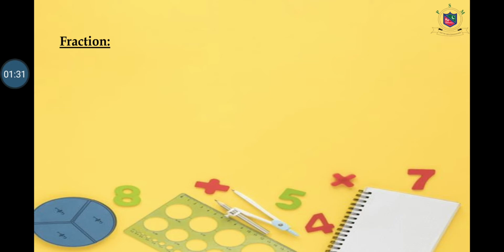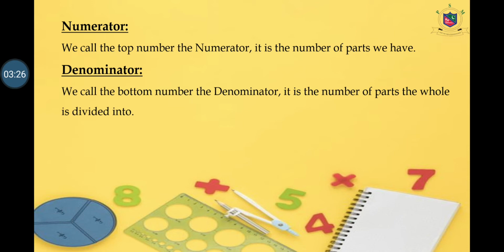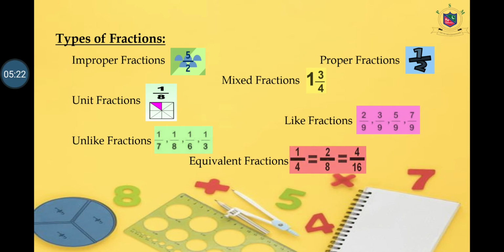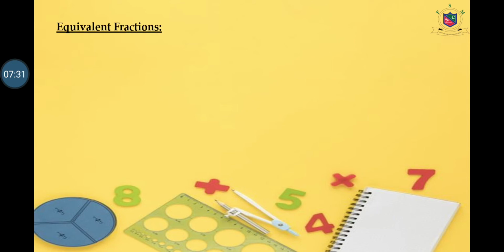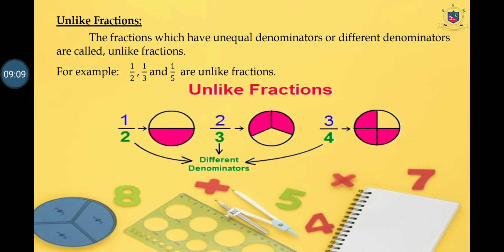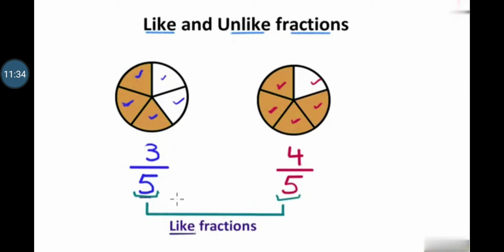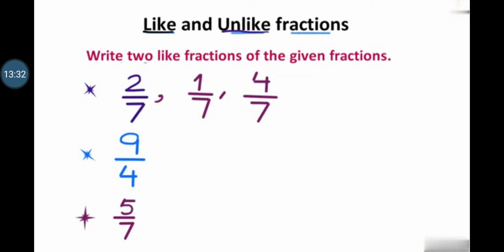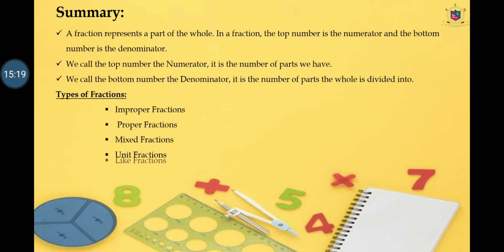Grade: 4 - Mathematics (Like & Unlike Fractions)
Like & Unlike Fractions